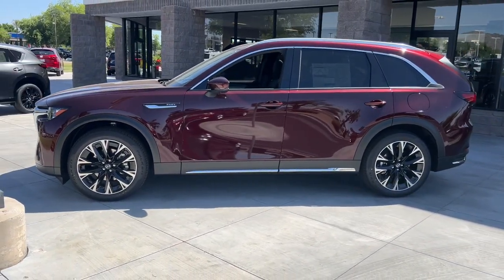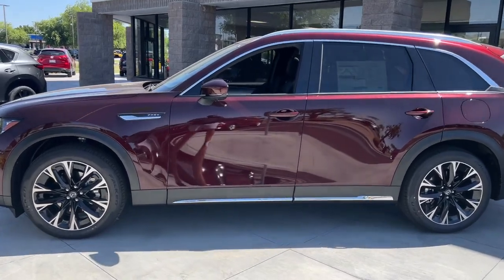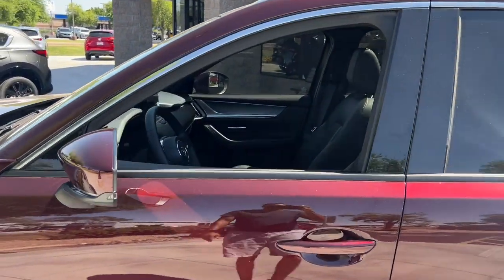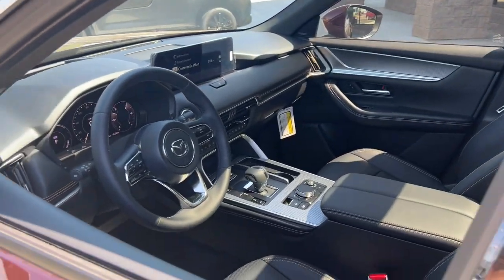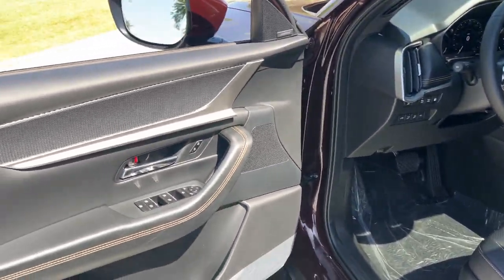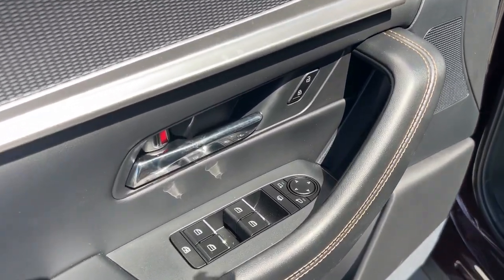2024 Mazda CX-90_PHEV Phoenix, Chandler, Gilbert, Tempe, Maricopa 240008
Artisan Red Premium New 2024 Mazda CX-90_PHEV Premium Plus available in 7777 South Test Drive, Temple, Arizona at Horne Mazda. Servicing the Phoenix, Chandler, Gilbert, Tempe, Maricopa, AZ area.

CX-90_PHEV Premium Plus
2024 Mazda CX-90_PHEV Premium Plus - Stock#: 240008

Horne Mazda
7777 South Test Drive